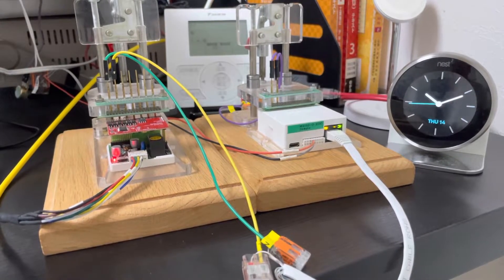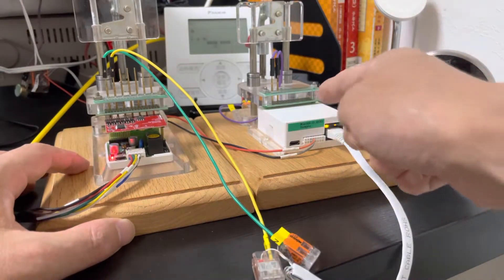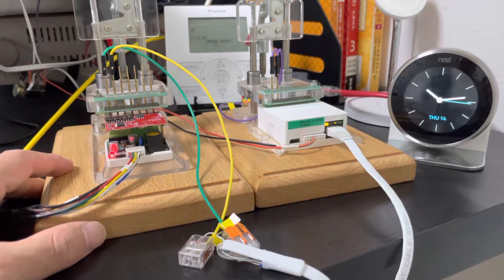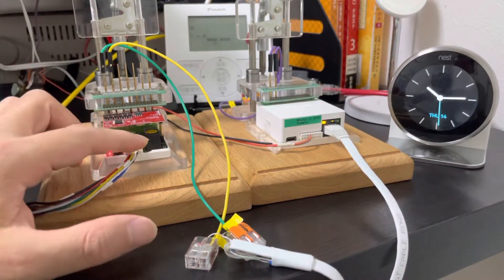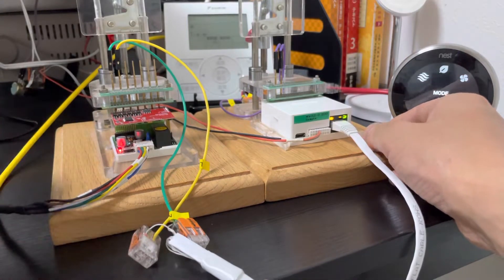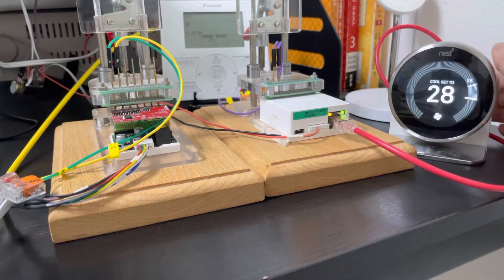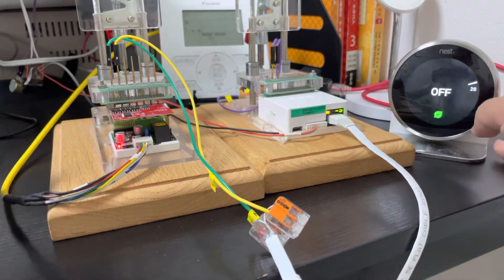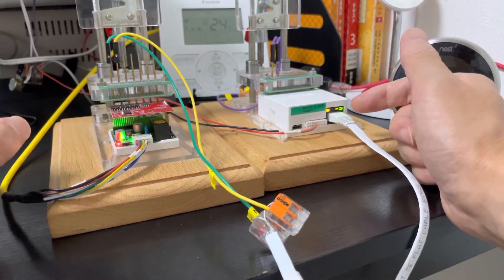New master and slaver solution for nest learning thermostat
1. The master is connected to the slave through a 2-core wire. Transmit signals while supplying power;
2. No need to change the line, the 2-core line of the master and the slave can borrow the line from the original thermostat to the internal machine,
3. The original thermostat is moved to the access port, and the Nest is installed on the wall;
4. The host directly provides AC24 power to the slave, so the slave has almost no heat and will not affect the ambient temperature measured by the nest;
5. The slave has power input protection. If it is not powered by the host, it will not provide power to the nest, so the nest will not be damaged due to miswiring.
6.Nest use the provided wiring to connect with the slave. Use a piece of network cable with only one end of the RJ45 crystal plug to plug into the RJ45 interface of the host, and the other section of brown-white and brown to connect to the 2-core cable, without polarity.